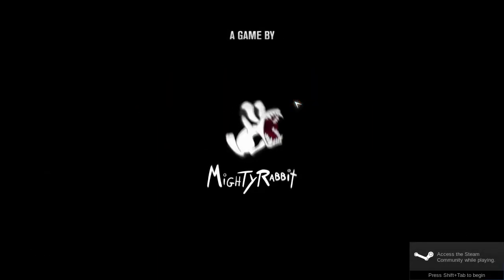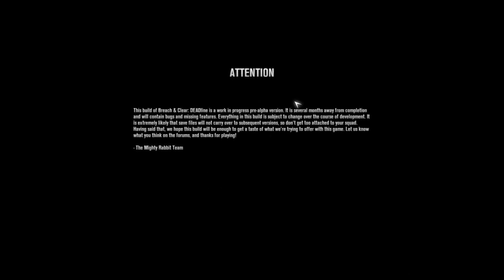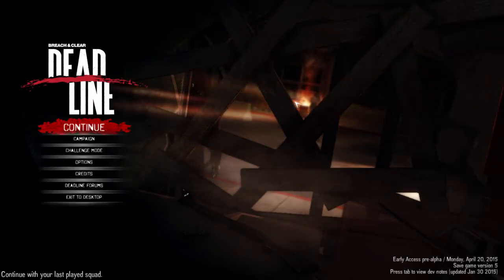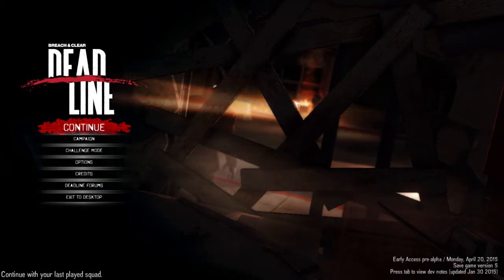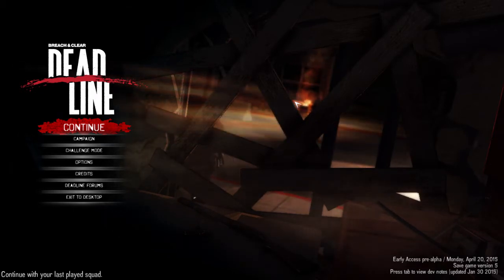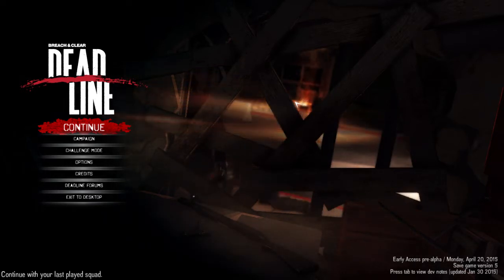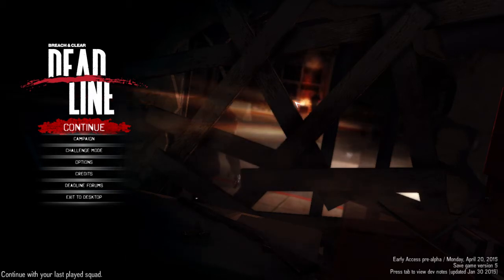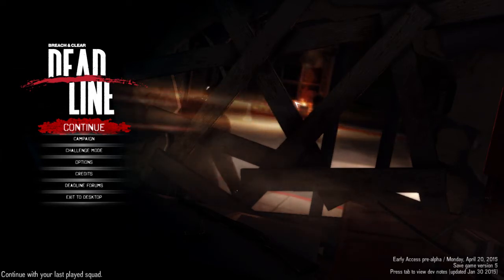Breach & Clear: DEADline EARLY ACCESS (native on Fedora 20 Linux)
Breach & Clear: DEADline is a squad-based combat strategy game.  You can plan out the moves of your squad and then watch them unfold, or you can control them in real time, or freely mix the two approaches.

The game has been in Early Access for a few months now and has seen regular updates throughout that period.